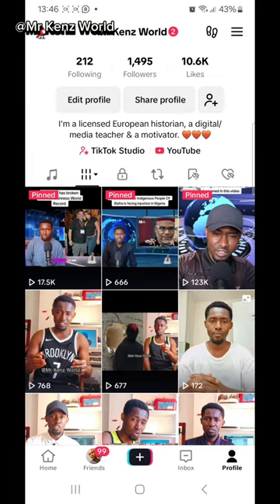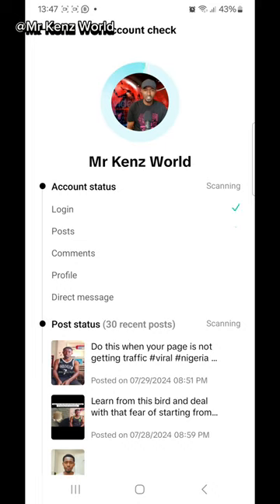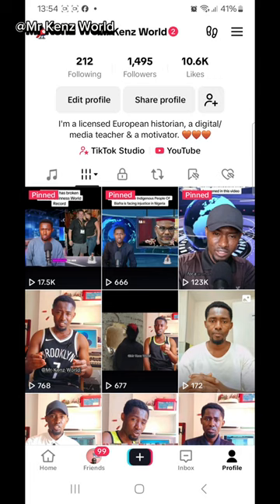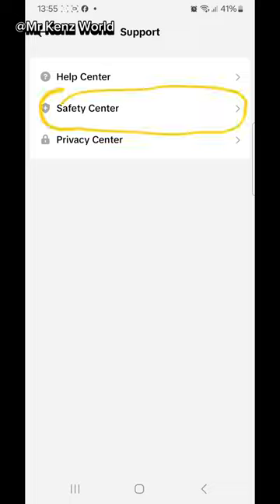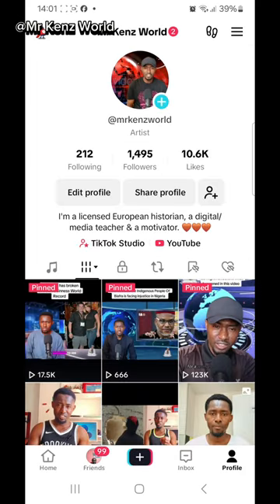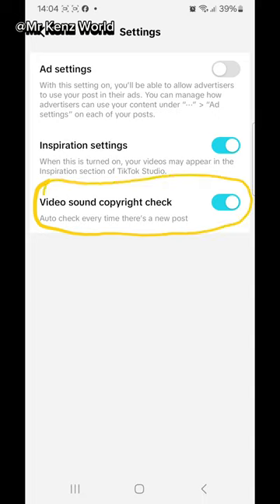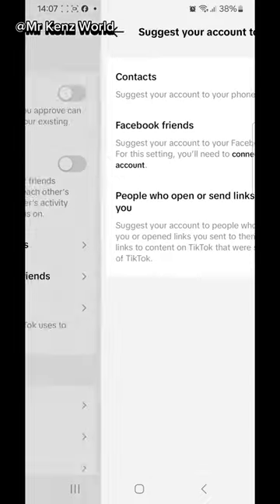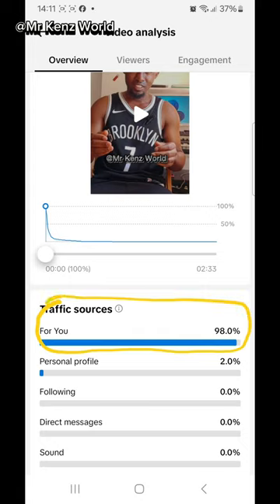All Tiktok settings you need to know for you stand a chance to go viral.